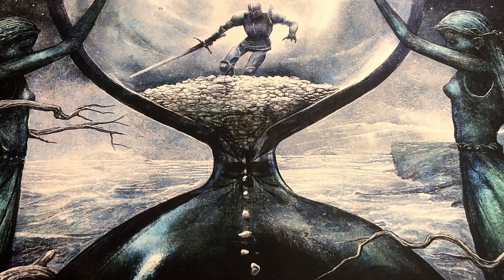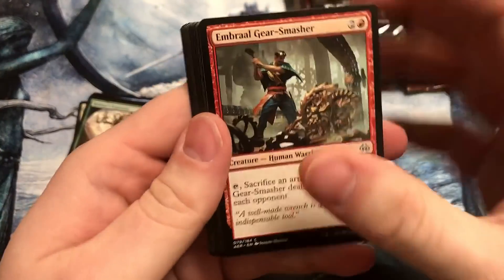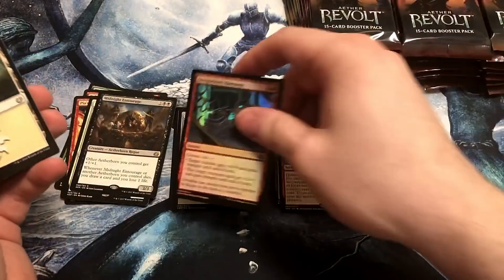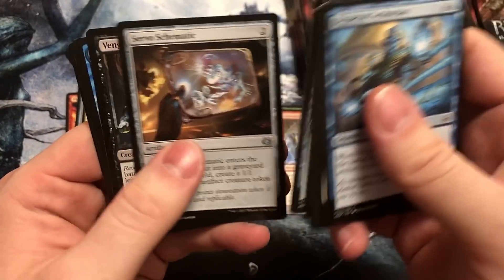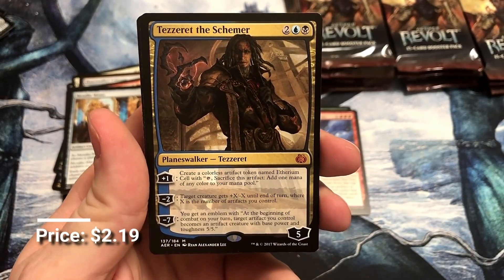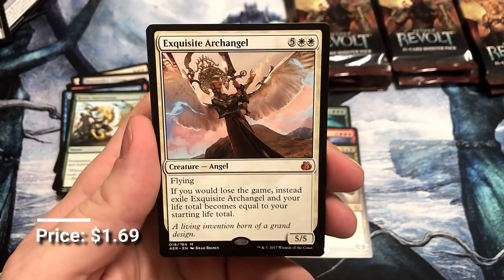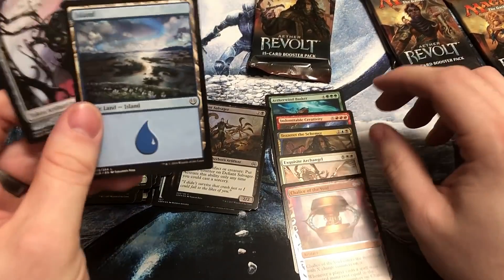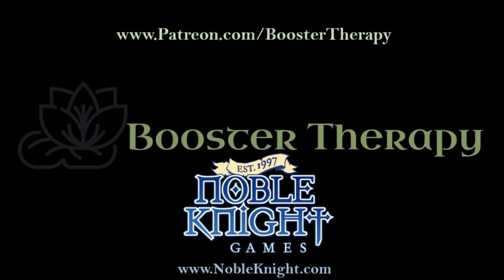MTG INVENTION HIT!!! AETHER REVOLT BOOSTER BOX OPENING!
Watch us bust open a box of Aether Revolt and hit one of the priciest inventions on the market!

If you're looking for board games, magic the gathering, and other tabletop gaming supplies head on over to search one of the largest supplies of collectibles, mini figures, and board games!

If you're looking at ordering customer Play Mats, Sleeves, or other tabletop gaming items click the link below to head on over to Inked Gaming and type in the Coupon Code of BOOSTER10 for a discount!